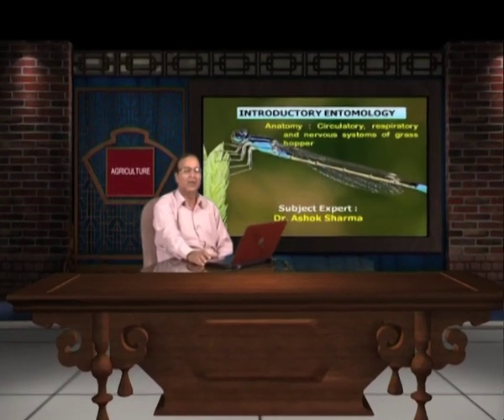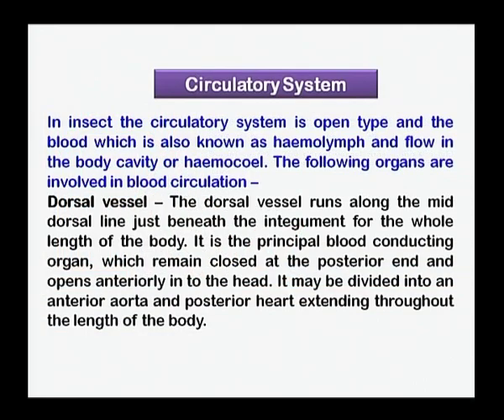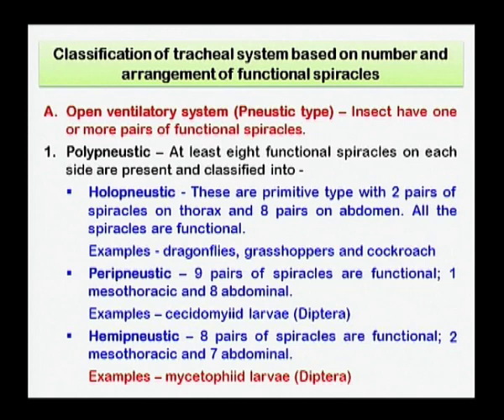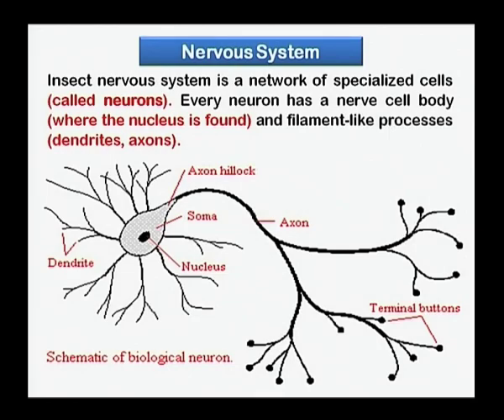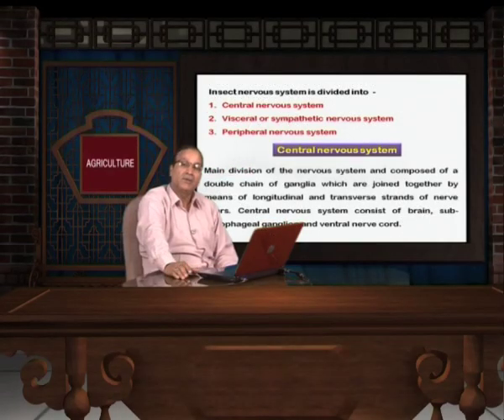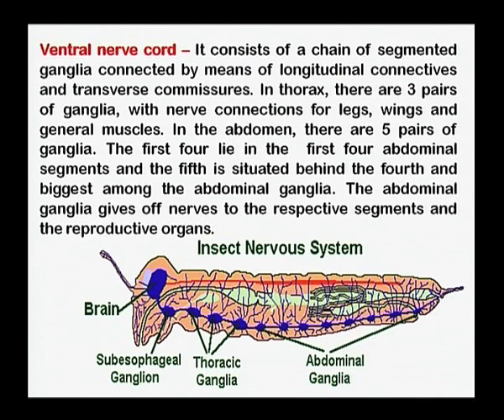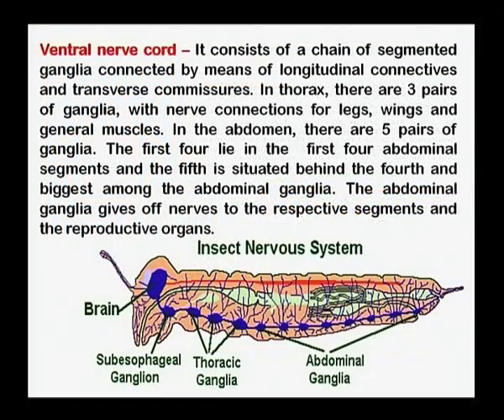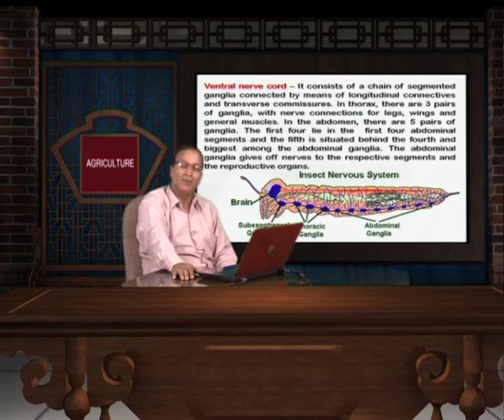Anatomy Circulatory, Respiratory and Nervous Systems of Grass Hopper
Subject:Agriculture
Course :Introductory Entomology